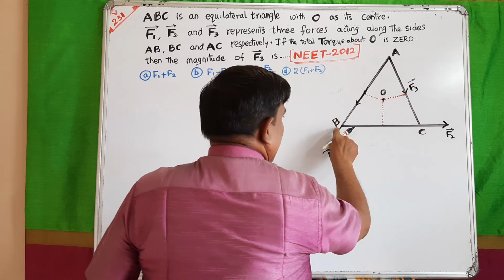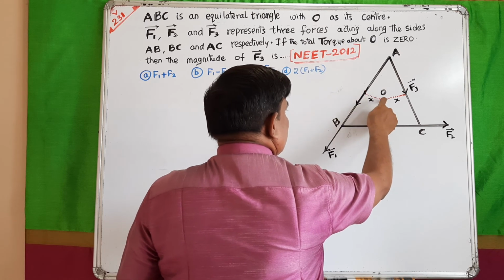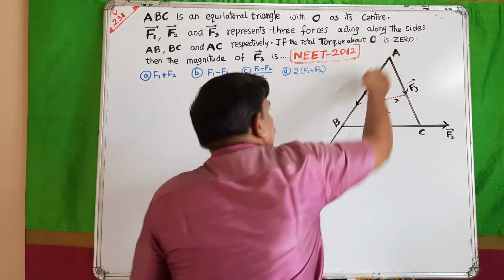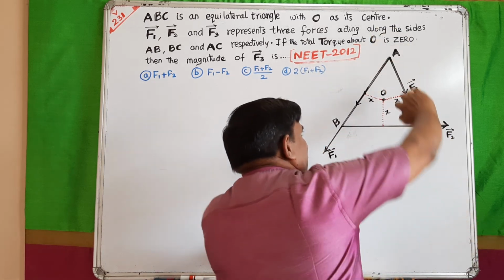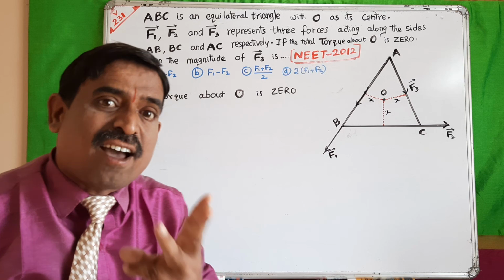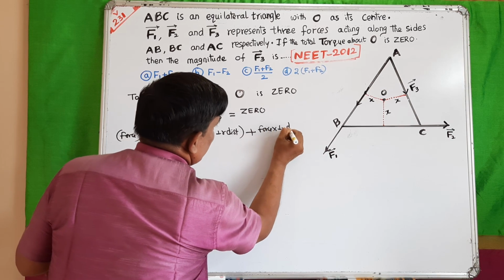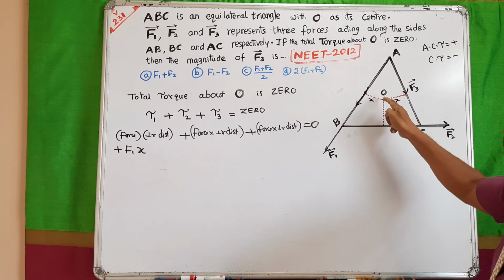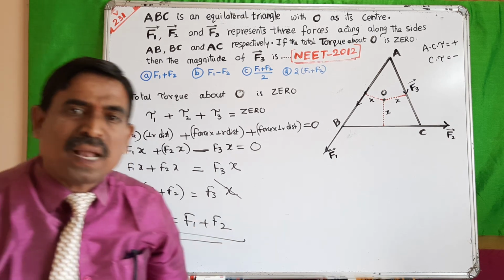ABC is equilateral triangle with O as its Centre.|NEET 2012 SYSTEM OF PARTICLES | NARASIMHARAO SIR